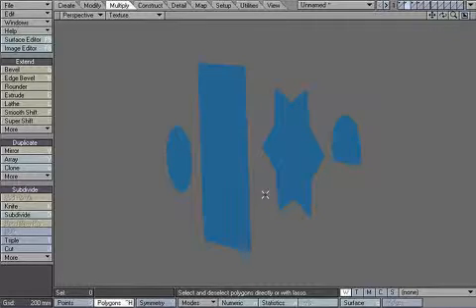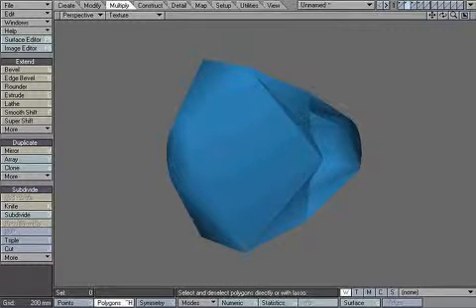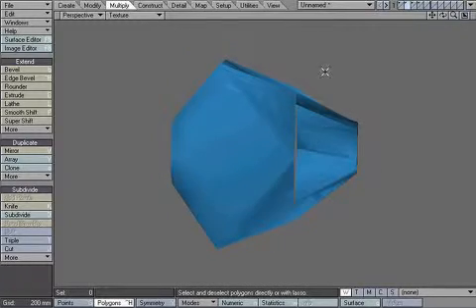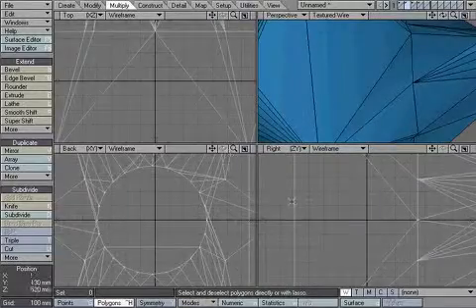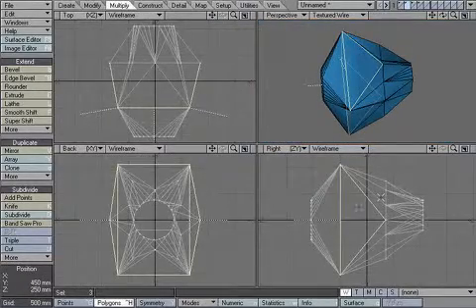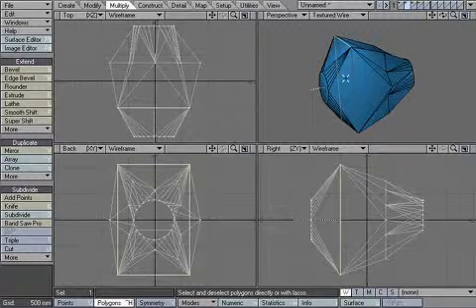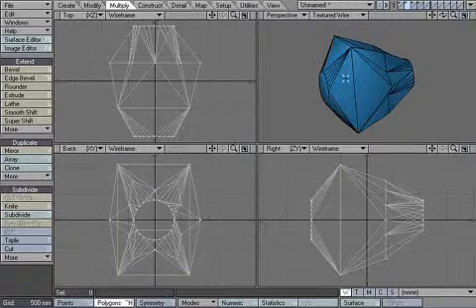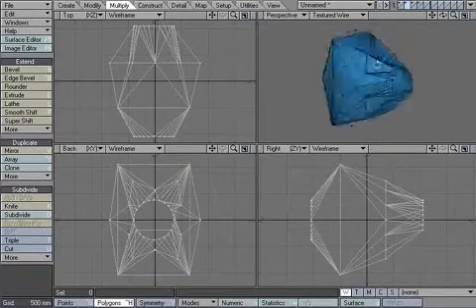Create skin tool